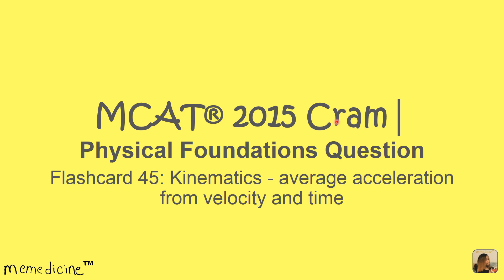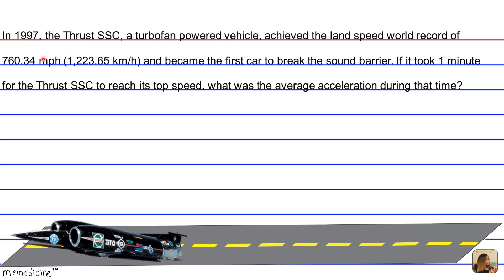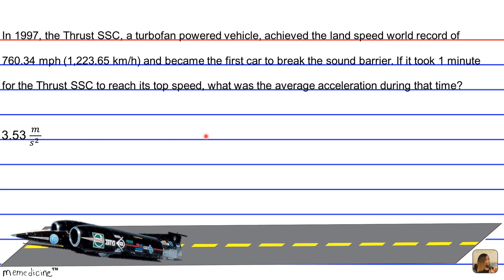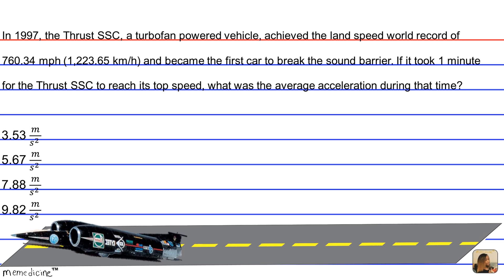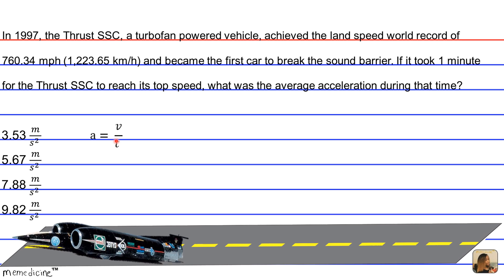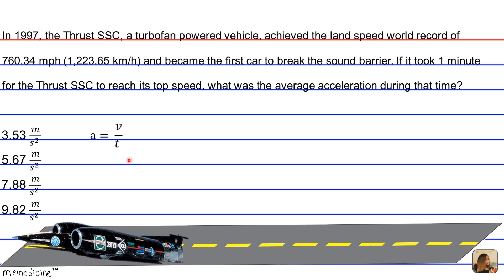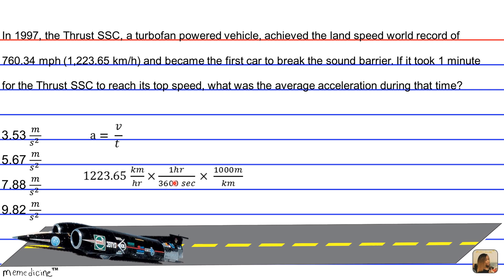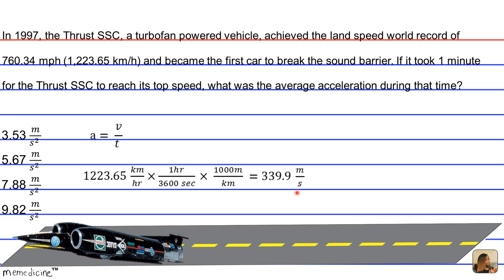MCAT ® 2017 Cram│ Physical Foundations Question Card 45│ 4A│ Kinematics average acceleration from v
Question Card 45│ MCAT 2015® Cram │ Physical Foundations  of Biological Systems│ 4A: Kinematics - average acceleration from velocity and time

This Deck of Cards:
Demonstrates how to calculate average acceleration given the velocity of the moving object and the time duration of travel.